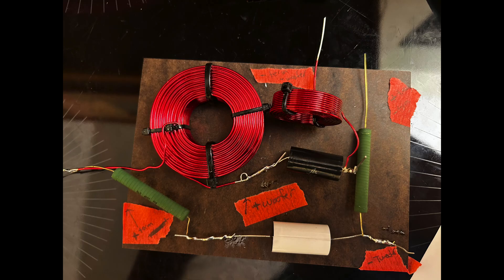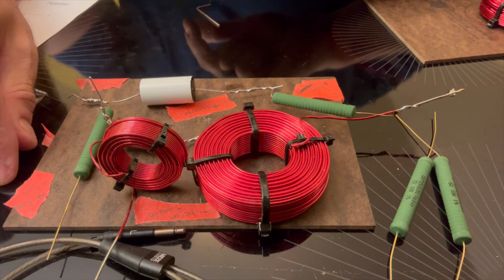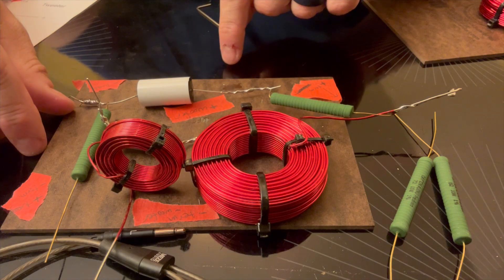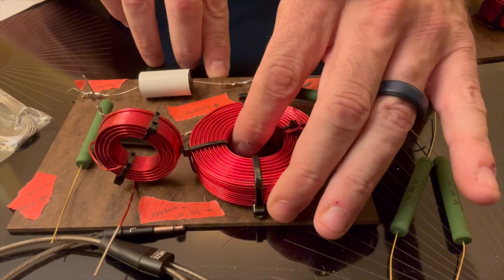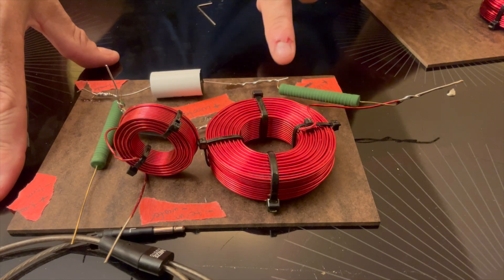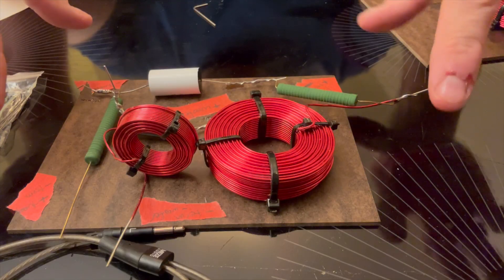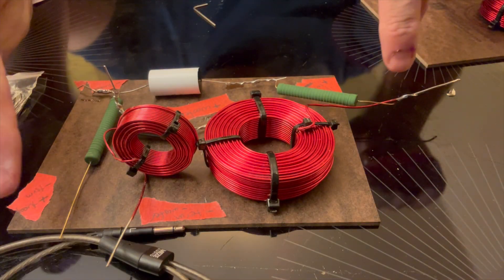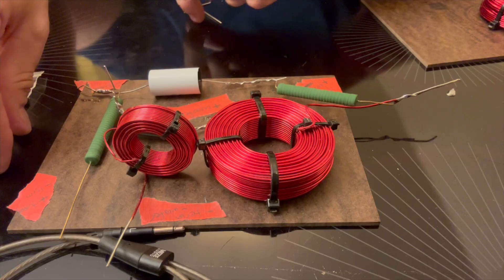Klipsch RP600m GR Research upgrade part 2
Upgrading the Klipsch RP600M crossover using the GR Research upgrade kit